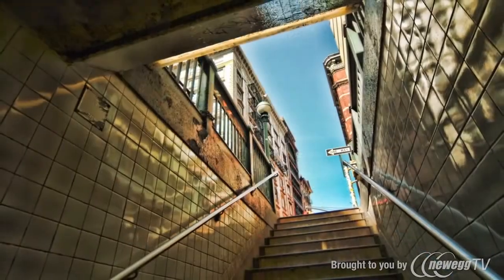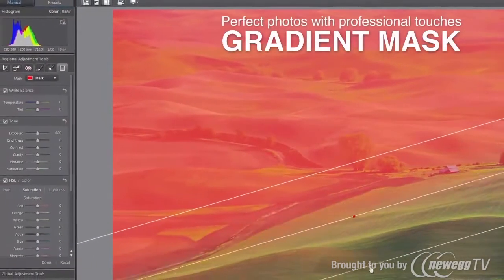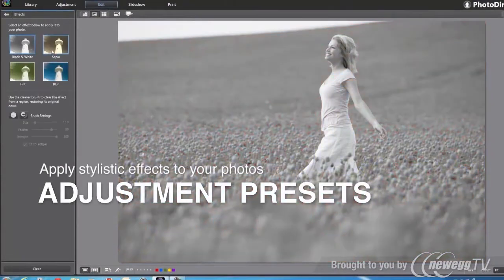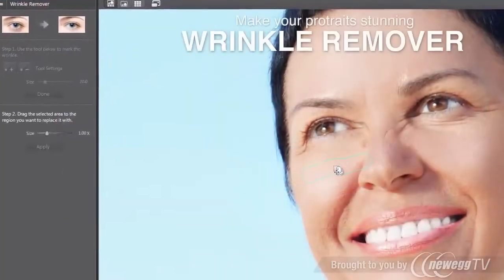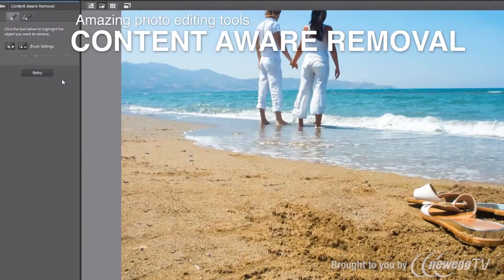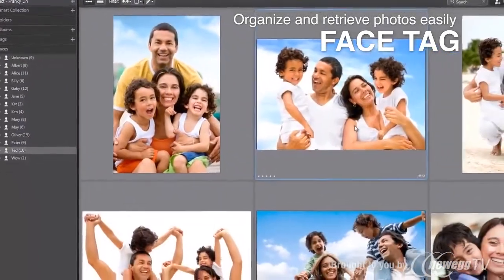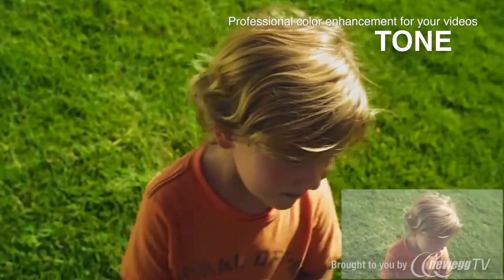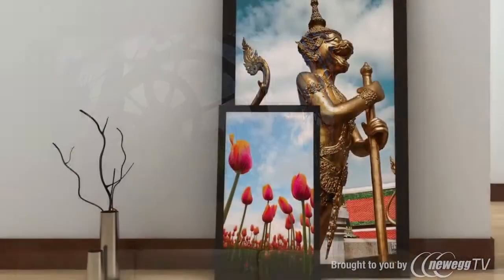Product Tour: Cyberlink PowerDVD 12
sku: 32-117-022